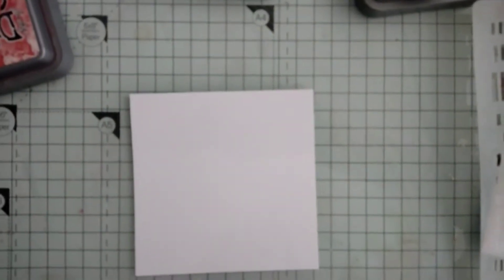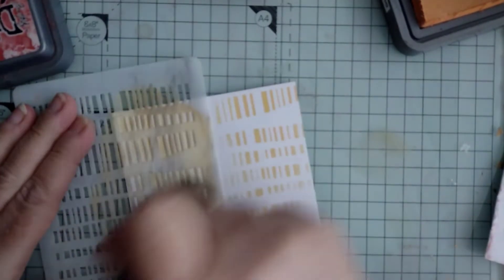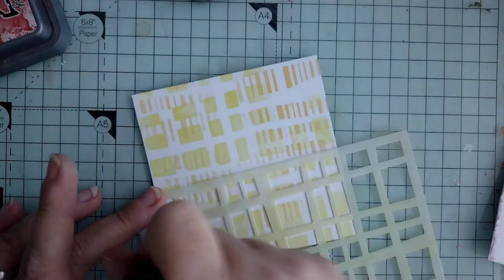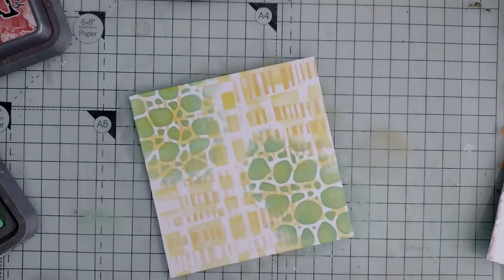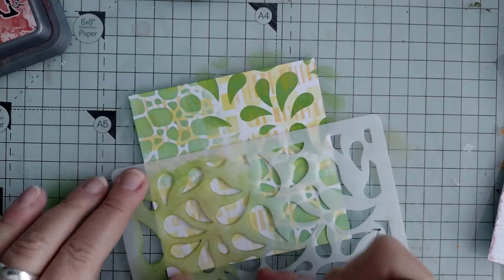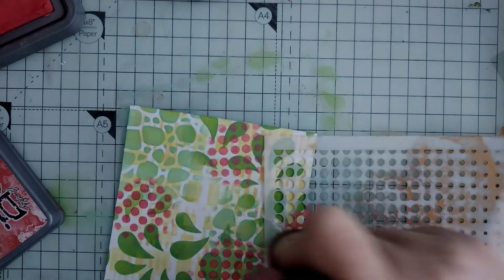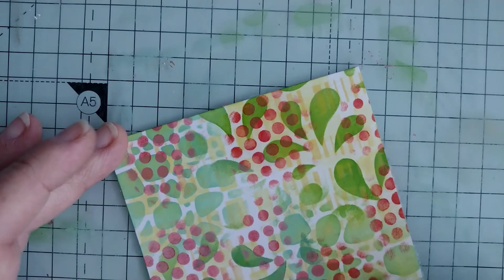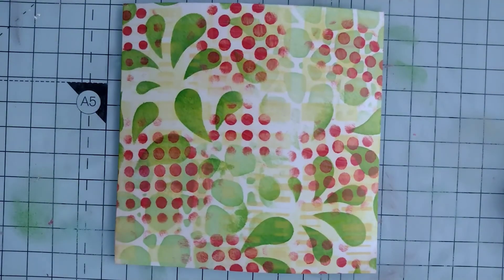Extremely quick mini art journal page using prompt: stencil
New prompt for the mini art journal. If you're new here and would like to join in, please do. Prompts are picked twice a month. There's no obligation to do them all. Pick and choose at will. If you post your work anywhere please use the hashtag WSArtClub and we will all be able to see it.